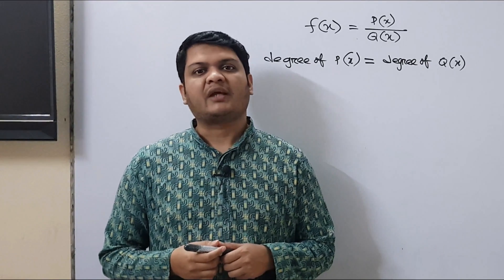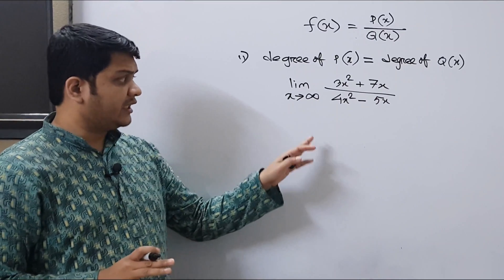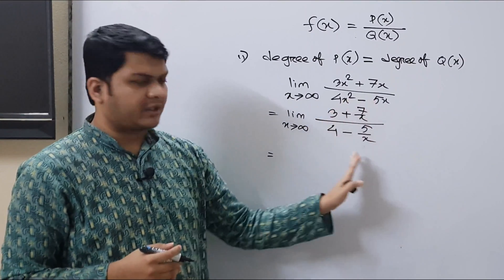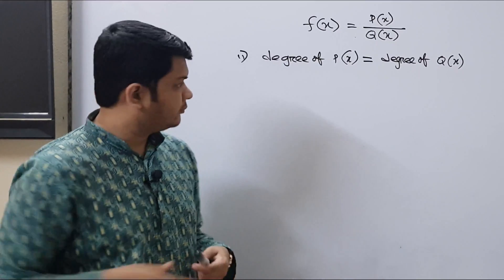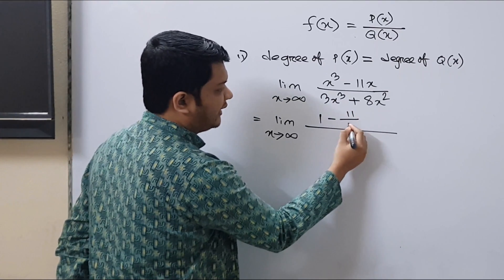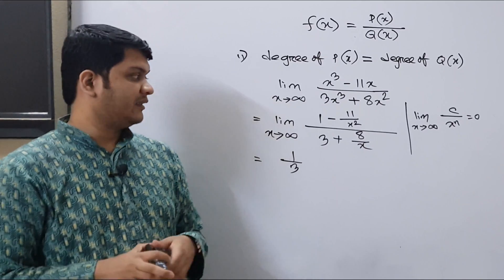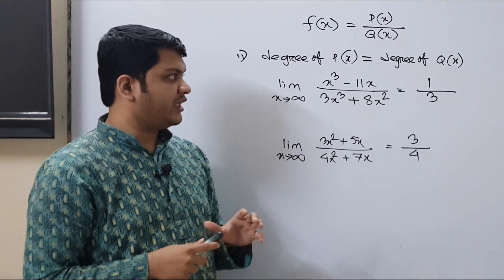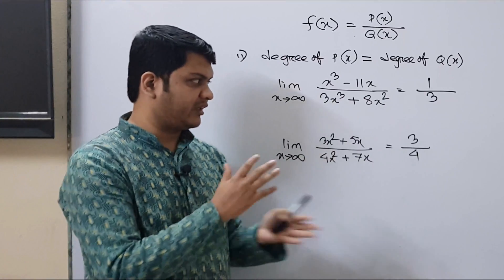6.Calculus: Basic Calculus for Beginners || Introduction to Calculus: 6 learn calculus from scratch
In this video i have discussed the basic idea of limit, this is the 6th video of the course Introduction to Calculus. I have started with the discussion of Limit Basics which will be pretty helpful for beginners. So this is an absolute beginners tutorial as I said this video is mainly about Calculus for beginners. Anyone with absolute zero knowledge can learn calculus from Scratch with the help of this video.

Calculus,
Basic Calculus for Beginners,
Introduction to Calculus,
learn calculus from scratch,
mathematics fundamentals with pavel,